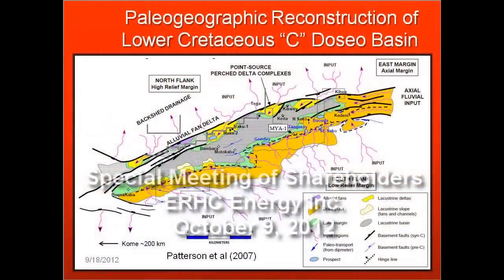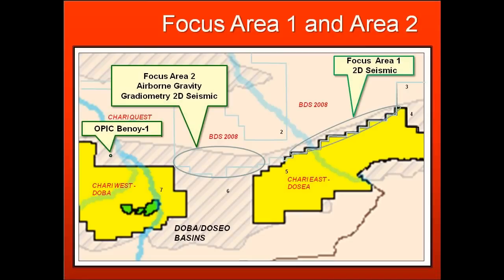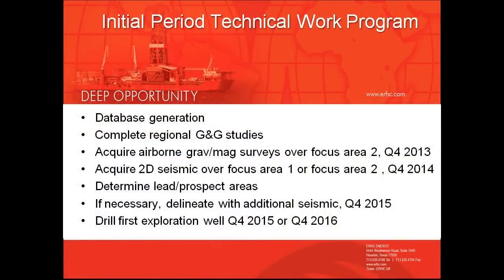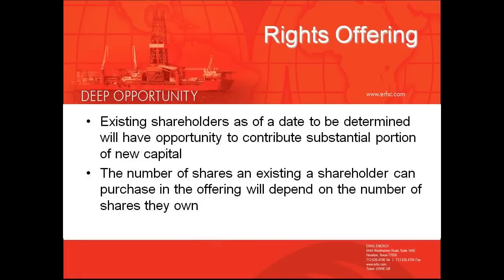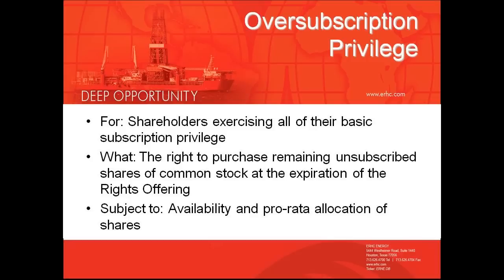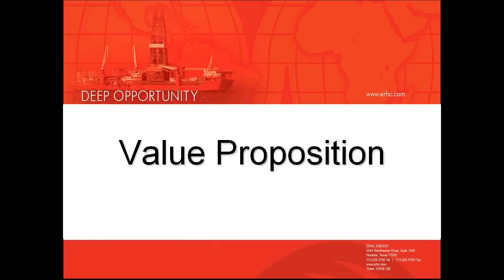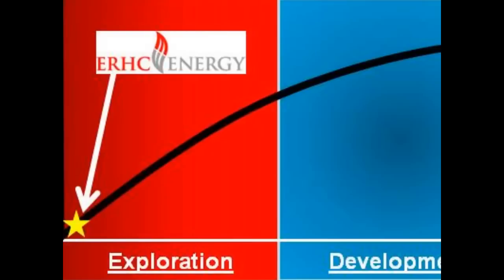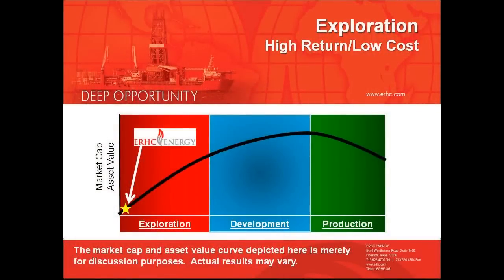Part 2: ERHC Energy Inc. October 2012 Management Presentation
This is the second part of the management presentation from ERHC Energy's Special Meeting of Shareholders held on October 9, 2012. Sorry about the audio quality for the first 5 minutes of the video.